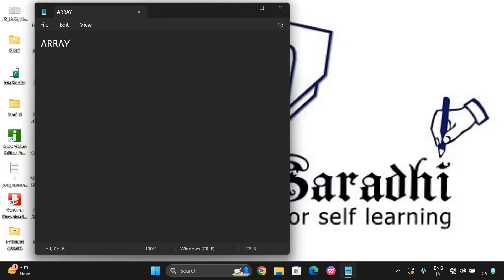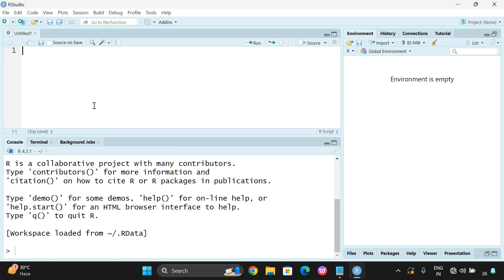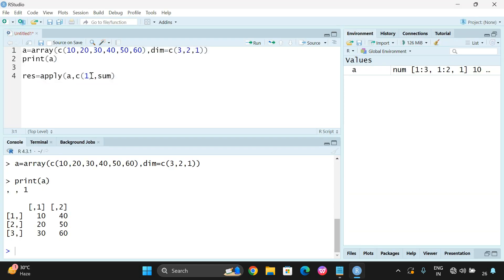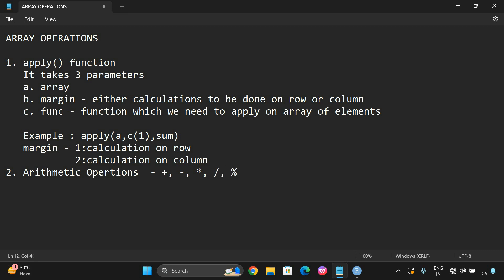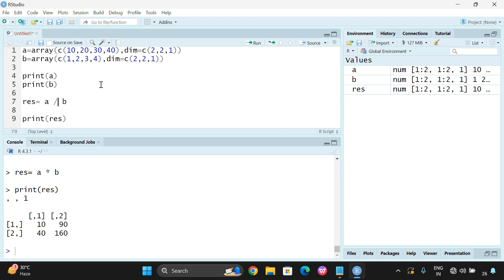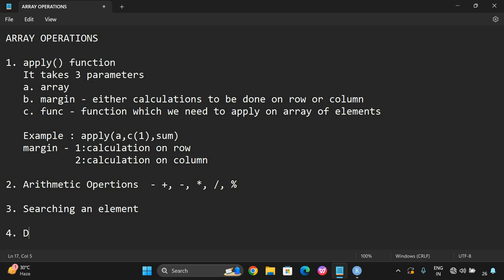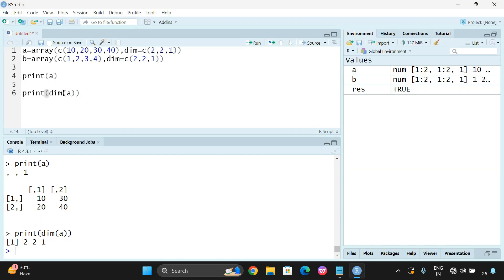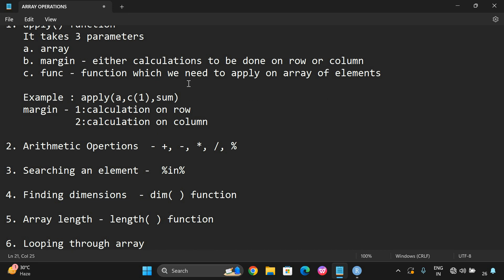ARRAY OPERATIONS (apply( ), dim( ) length( ), etc.) IN R-PROGRAMMING || DATA STRUCTURES IN R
ARRAY OPERATIONS

1. apply() function
   It takes 3 parameters
   a. array
   b. margin - either calculations to be done on row or column
   c. func - function which we need to apply on array of elements

   Example : apply(a,c(1),sum)
   margin - 1:calculation on row
            2:calculation on column

2. Arithmetic Opertions  - +, -, *, /, %

3. Searching an element -  %in%

4. Finding dimensions  - dim( ) function

5. Array length - length( ) function

6. Looping through array